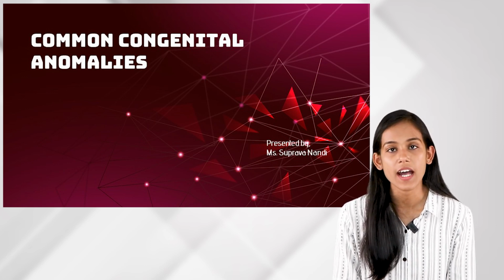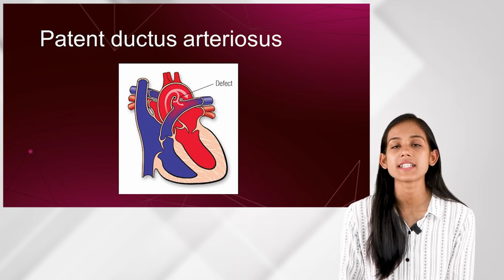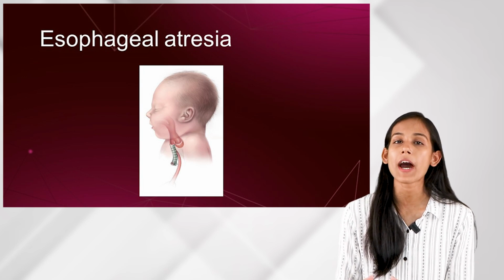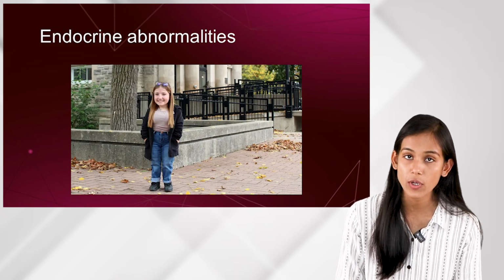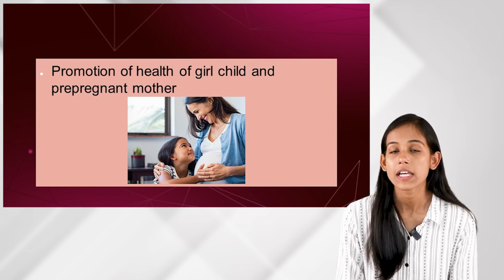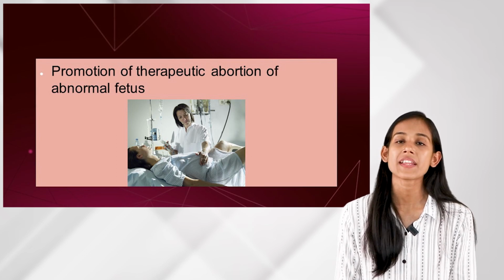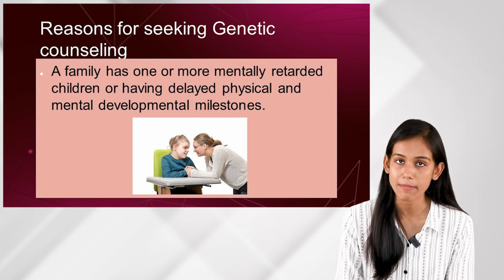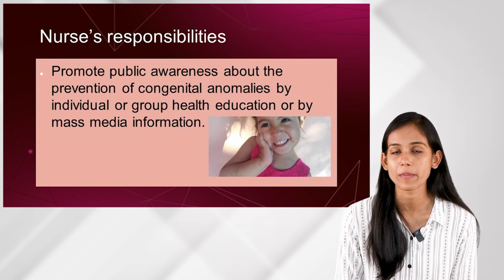CONGENITAL ANOMALIES PART-2